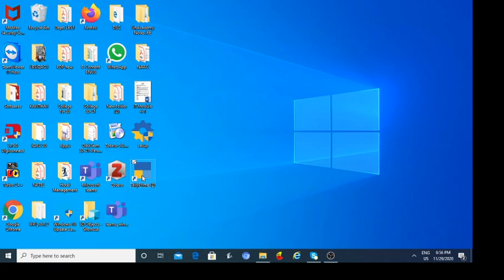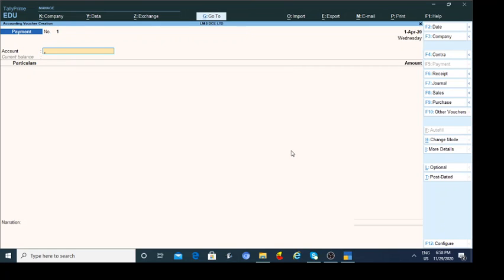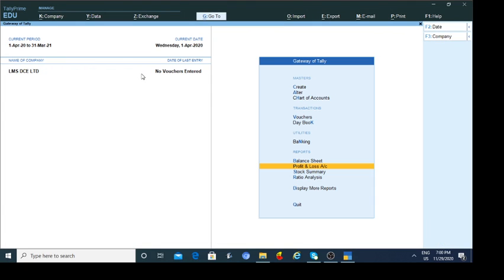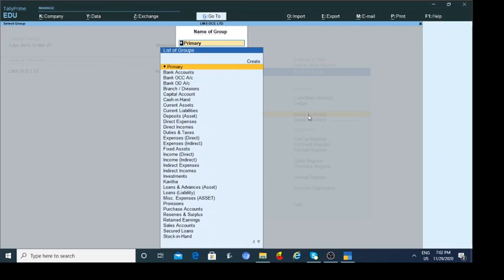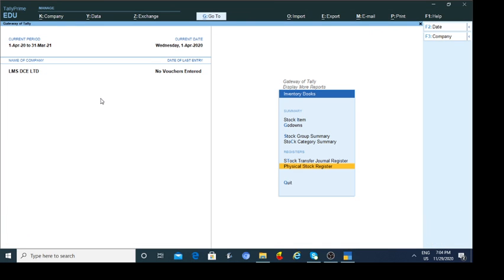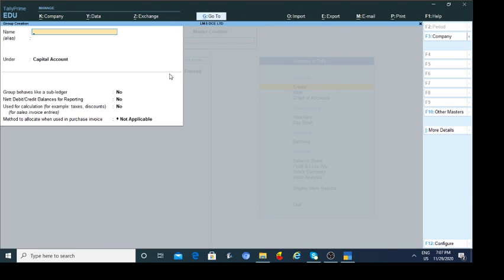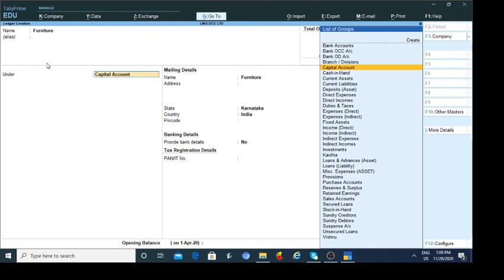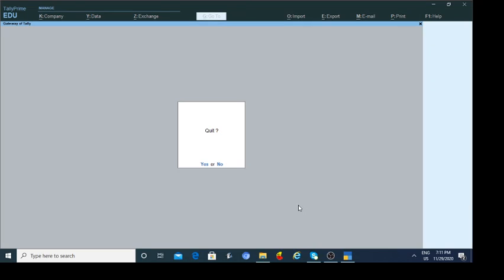Computer Applications in Business S56